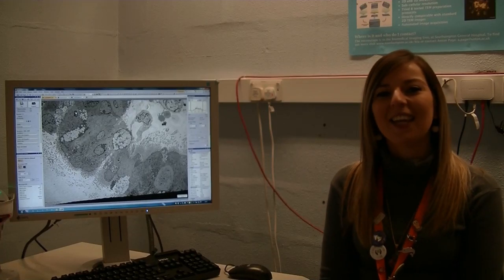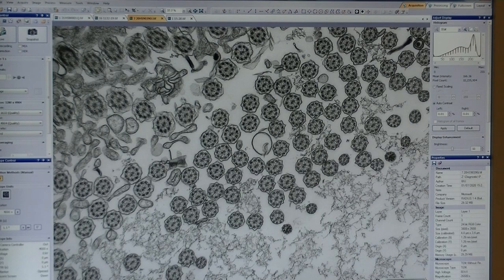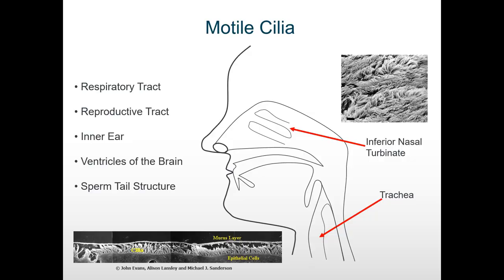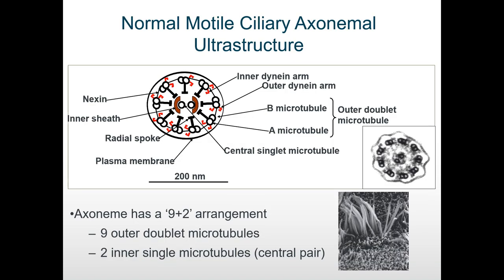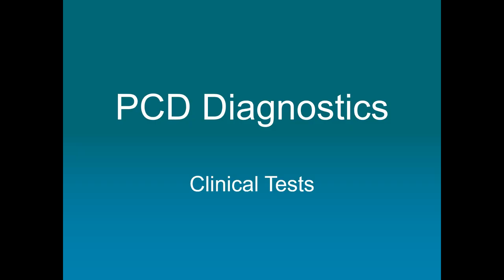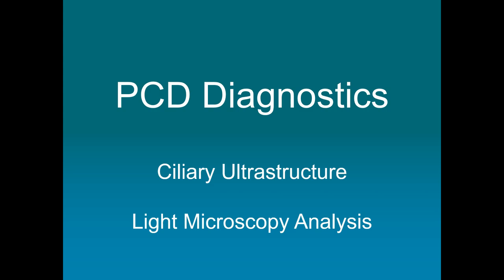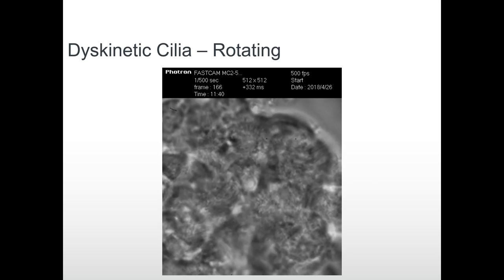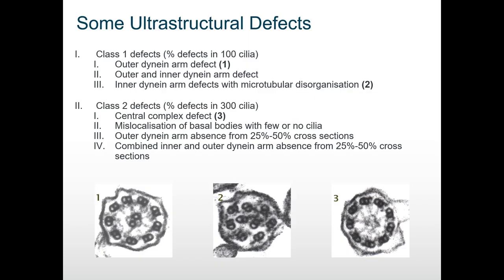Transmission Electron Micoscopy Primary Ciliary Dyskinesia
This video shows one of the our main diagnostic uses of transmission electron microscopy (TEM) – to help diagnose a condition known as primary ciliary dyskinesia (PCD). PCD affects cilia, which are microscopic hair like structures that beat to clear mucous from the airways. PCD is a rare, inherited condition which can not only affect the airways, but also the ears and fertility too.